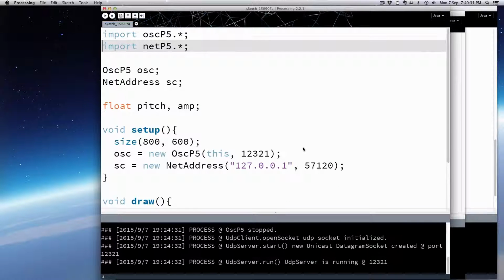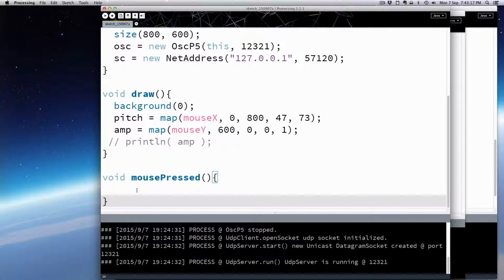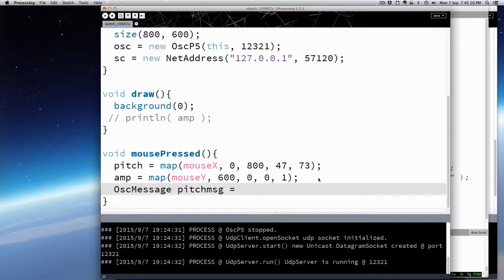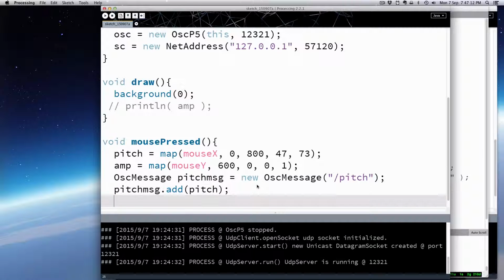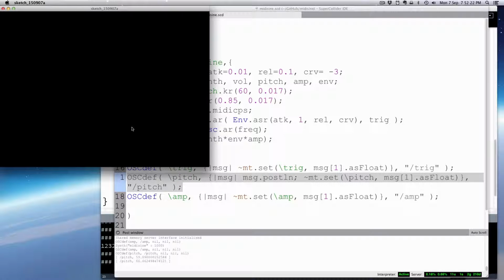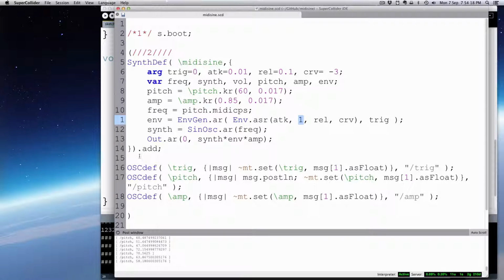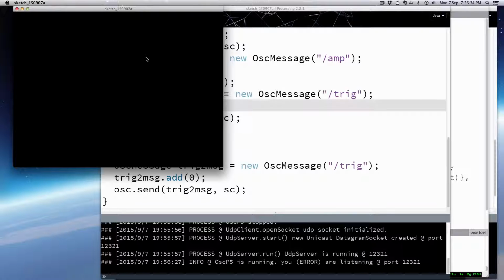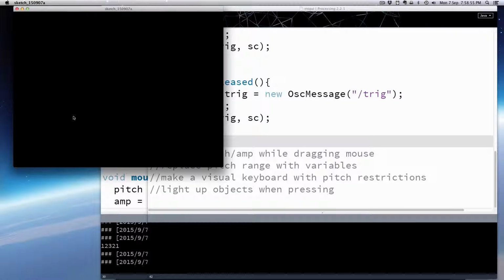Mouse Theremin Interface 3 - Mouse trigger